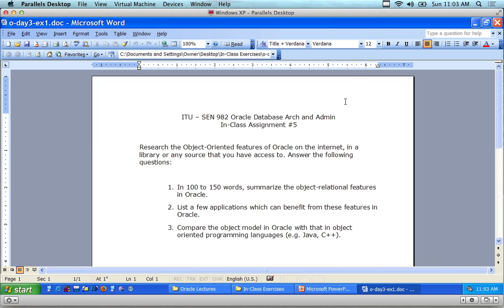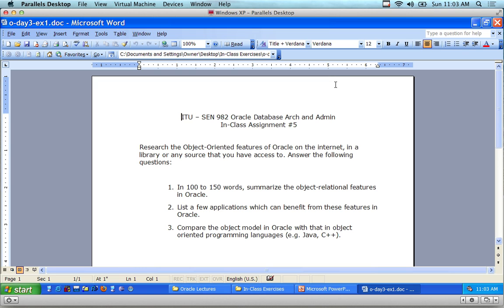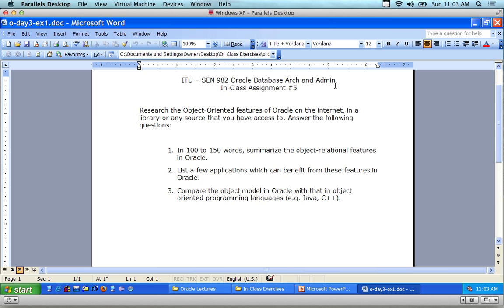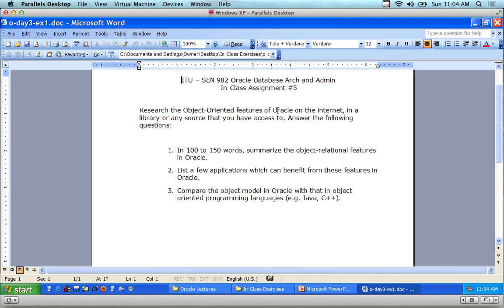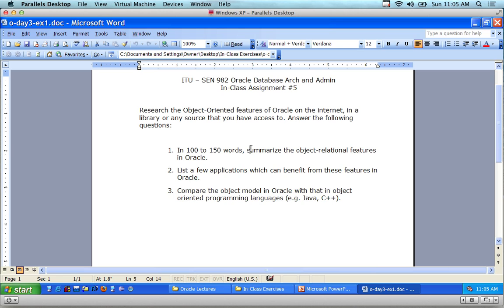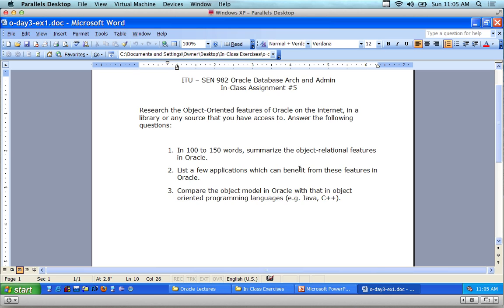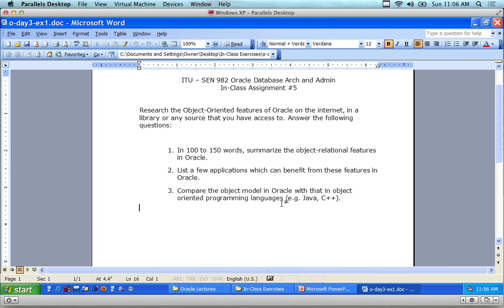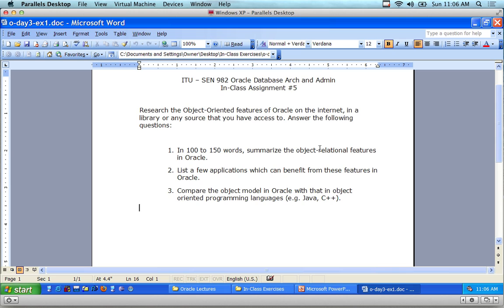Oracle Database - Lecture 11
This lecture describes the 3rd day's in class assignment for Oracle. It is intended to help ITU students taking the weekend Oracle class. General YouTube users are not going to find this lecture helpful.